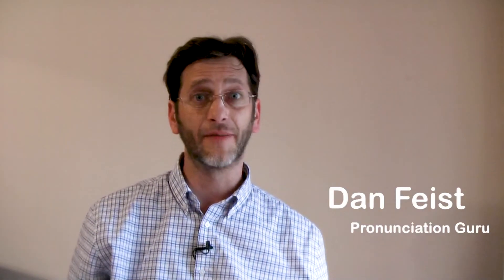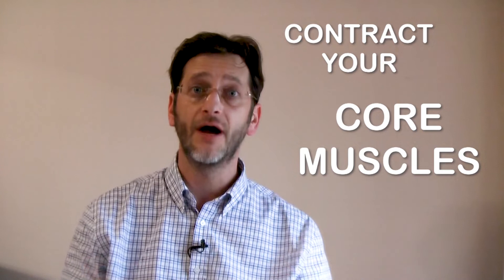#1 Trick to Improve Your Accent in English - Mejora tu acento en inglés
Contract your core muscles on the "big sounds" of the important words. Watch the video, then practice some more with the phrases below:
+you're a TEA-cher.
+they're WAI-ting for TOM.
+can i HAVE a GLASS of WA-ter?